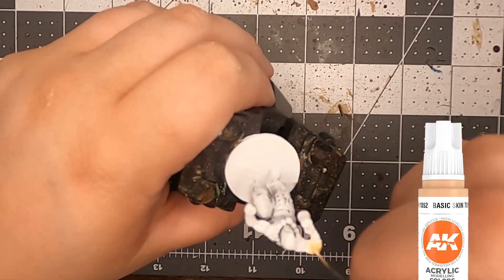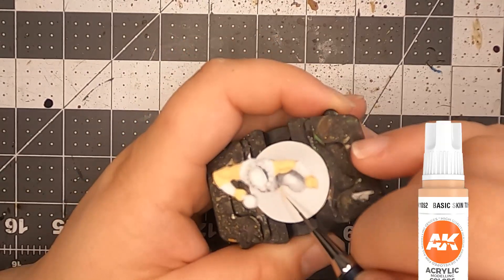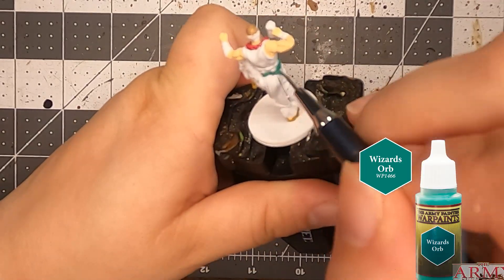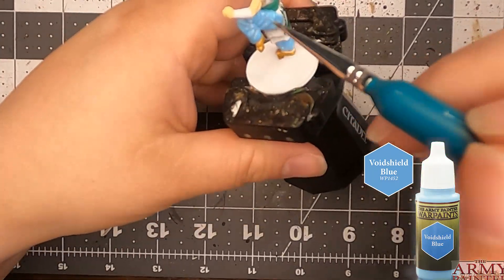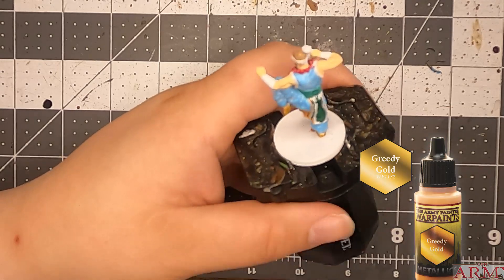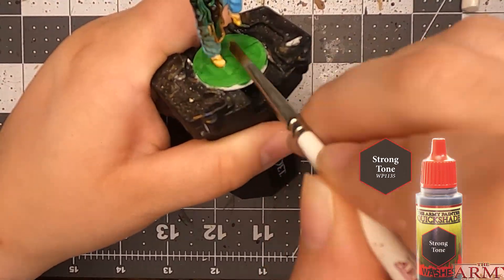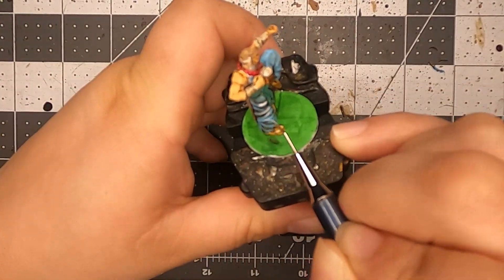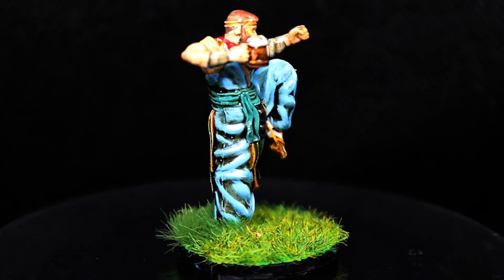Drunken Master// D&D character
This character almost looks like Chuck Norris!!! At least when I was painting him. He looks like a drunken monk which kind of go with my drunken panda character They look like they can fight each other. I used army painter and AK paint
AK basic skin tone
void shield blue
angel cloak
wizard orb
greedy gold
dragon red
monster brown
oak brown
desert yellow
matt white
flesh wash
strong tone